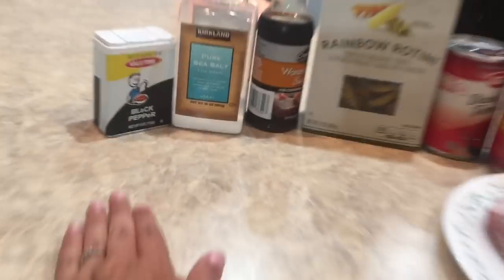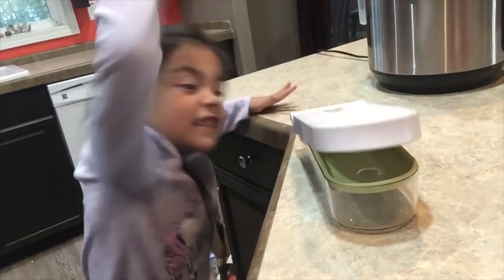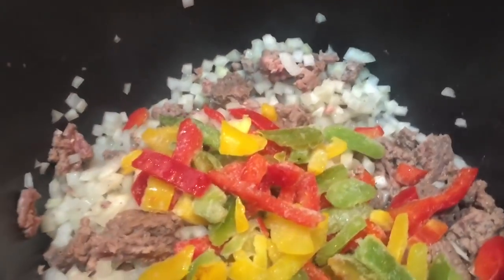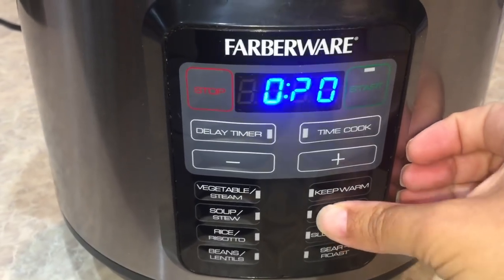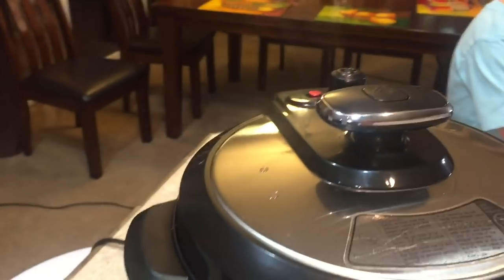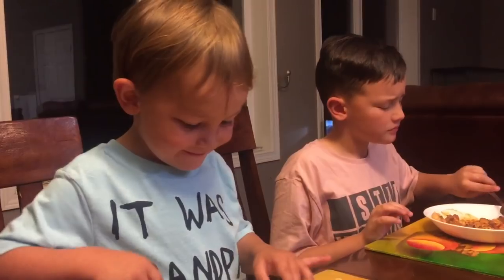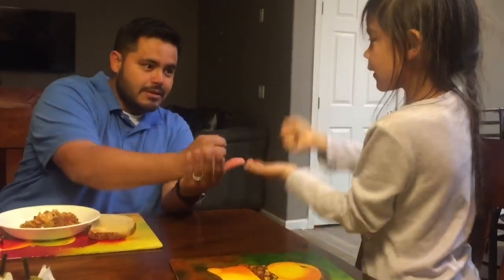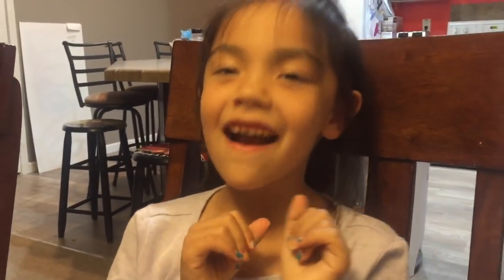Making Food Monday: Pressure Cooker American Goulash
The Smartypants Mom is craving a dish made by her grandmother, and makes an attempt to satisfy that craving in this week’s episode of Making Food Monday: Pressure Cooker American Goulash

Ingredients:
1 lb ground beef
1 med onion
1 cup bell pepper (cut into strips)
2 tsp minced garlic (about 4 cloves)
1 tsp basil
1 tbsp Worcestershire Sauce
1 can tomato sauce
1 can diced tomatoes
1 lb pasta
3 cups water
3 tsp chicken bouillon powder